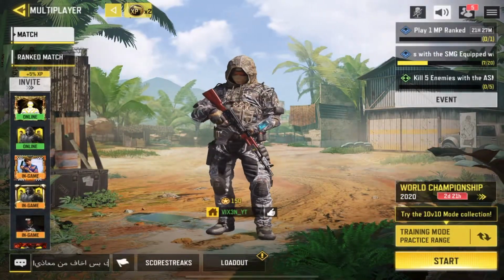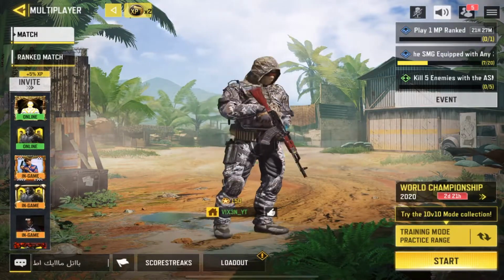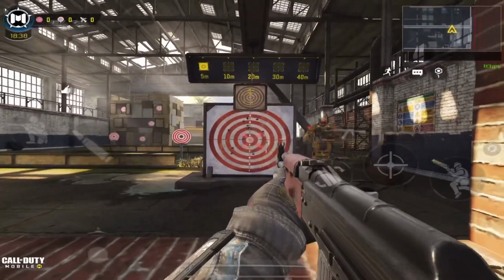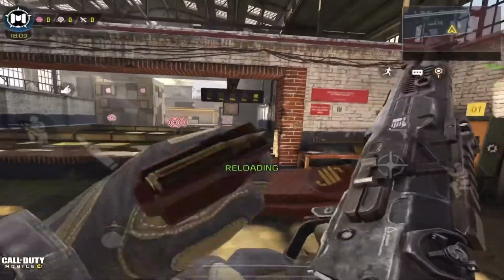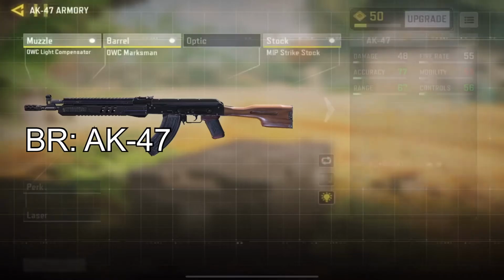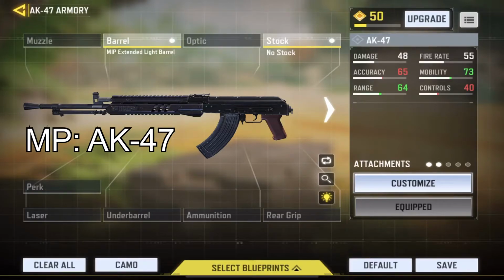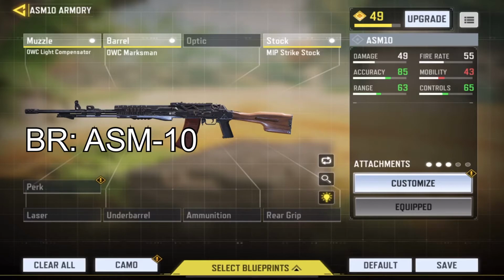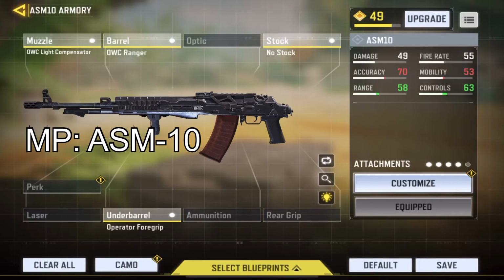Best weapons in CODM (AK47 & ASM10)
My device: ipad pro 11
i play with 6 fingers
All of the editings are done by LumaFusion on my iPad still I have no pc😂